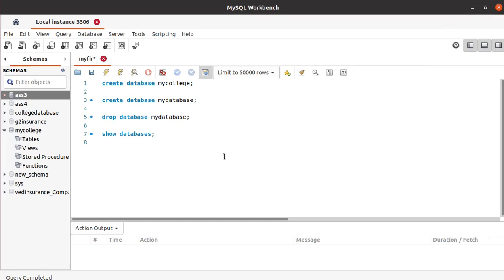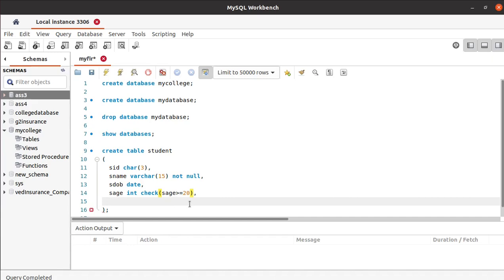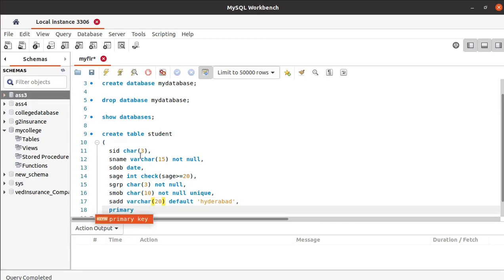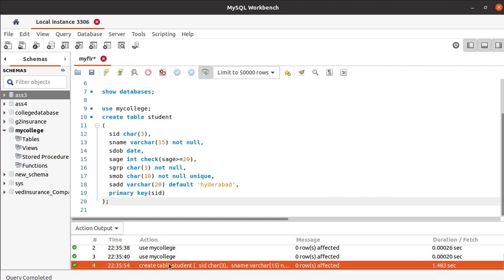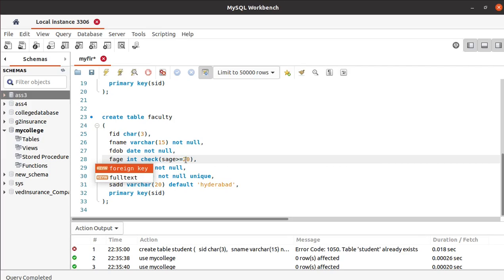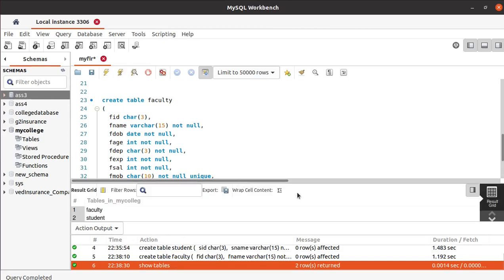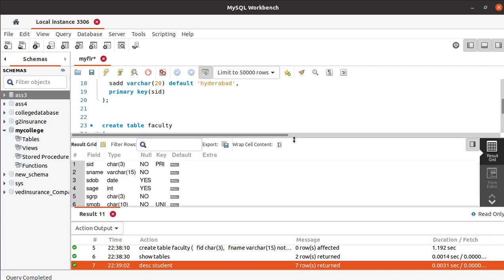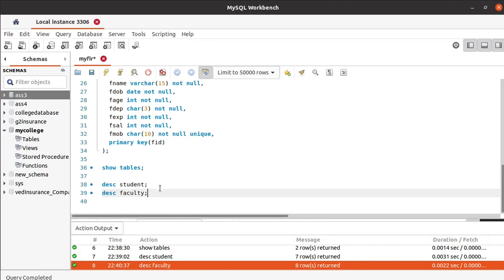Create table in Mysql | defining datatypes and constraints with attributes.